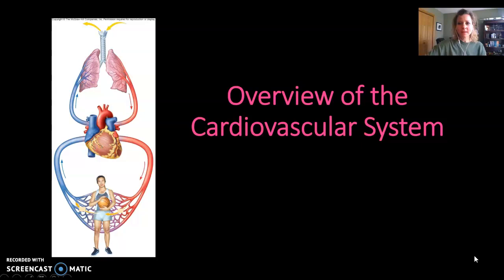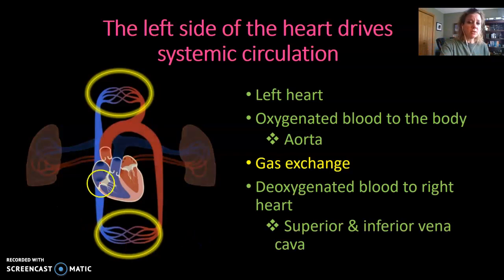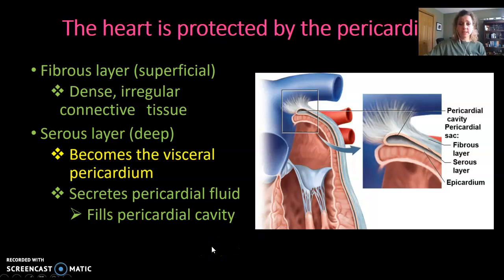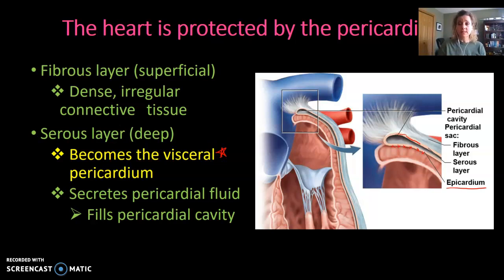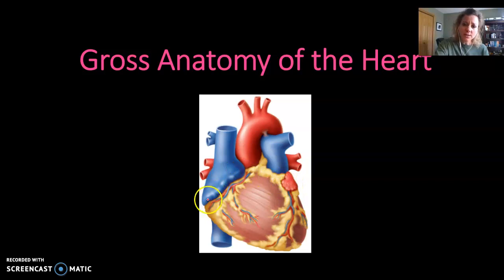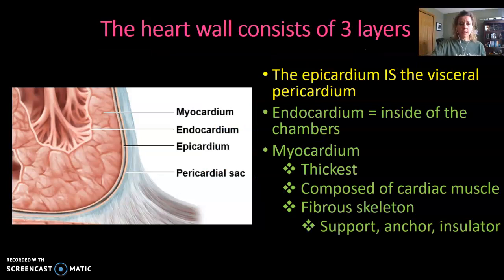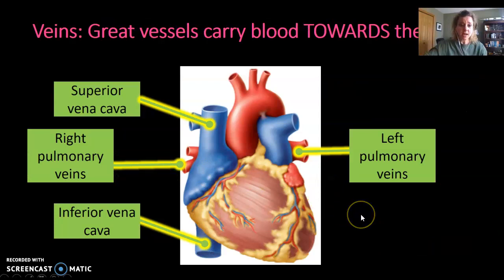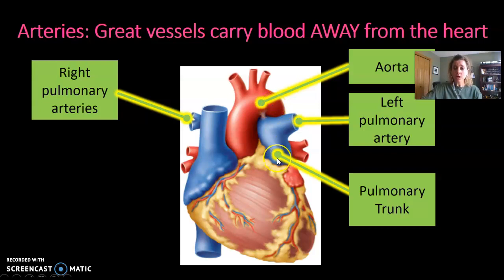McDonald. Heart Anatomy Part 1